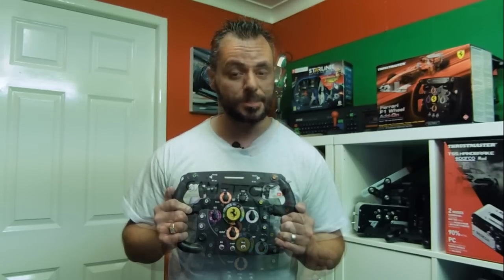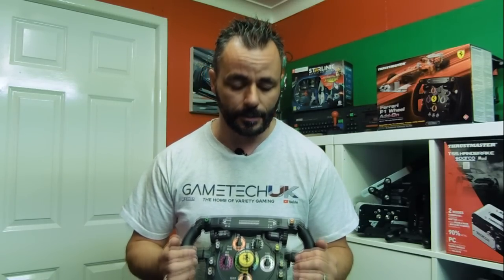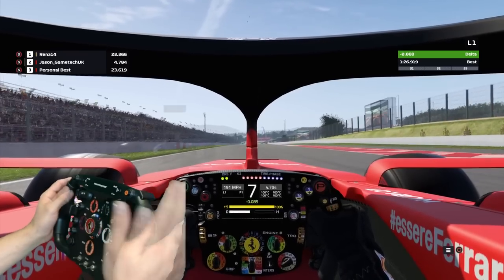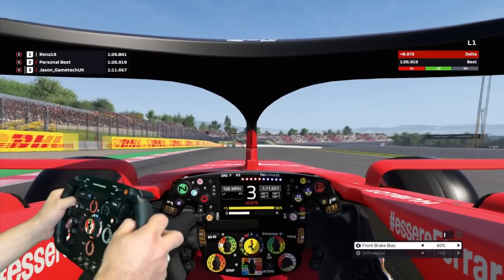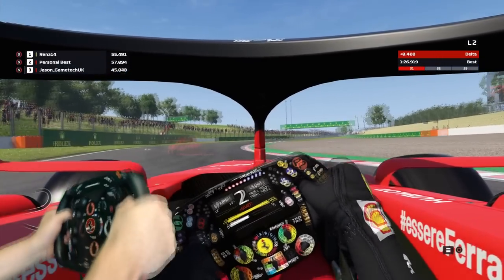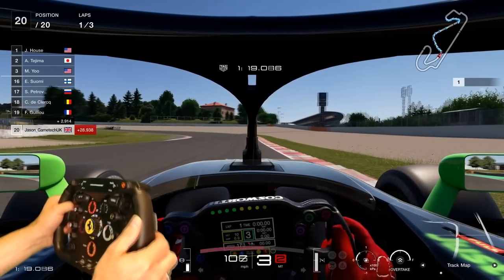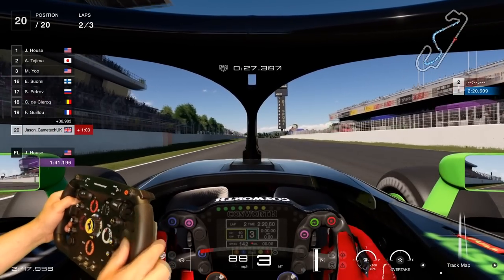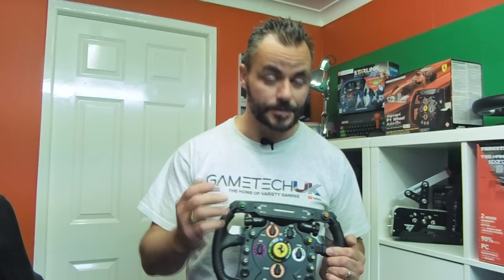F1 wheel add-on | Unboxing and demonstration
✔️ PS4 PSN = Jason_GametechUK
✔️ ORIGIN = Jason_GametechUK
✔️ OCULUS = GametechUK
✔️ XBOX = JasonGametechUK
✔️ STEAM = GametechUK